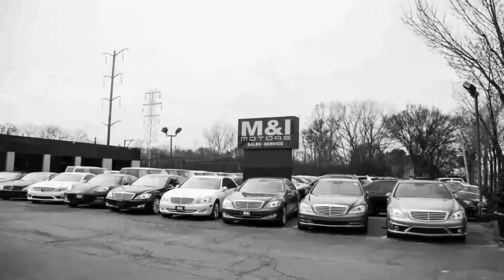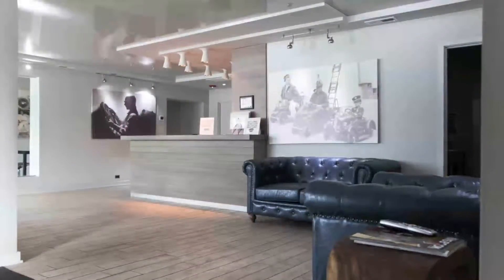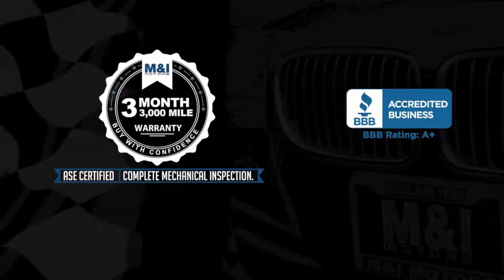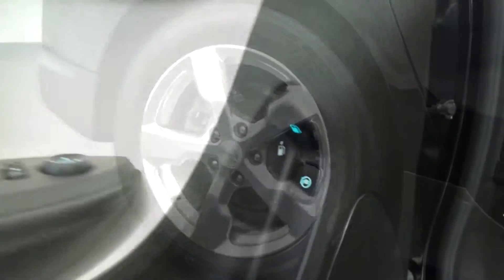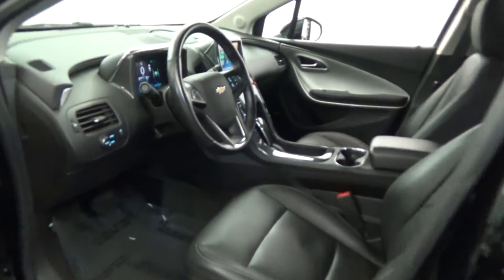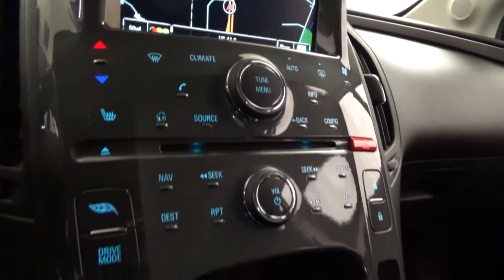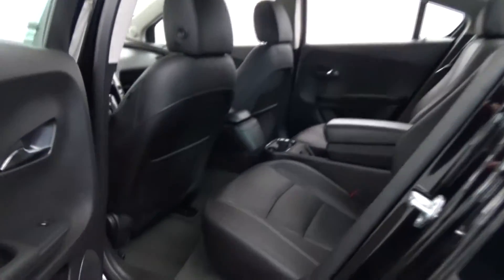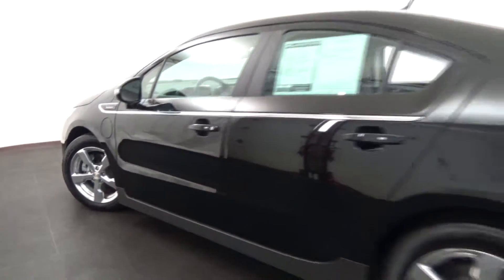2013 Chevrolet Volt Black over Jet Black Presented by M & I Motors 17777